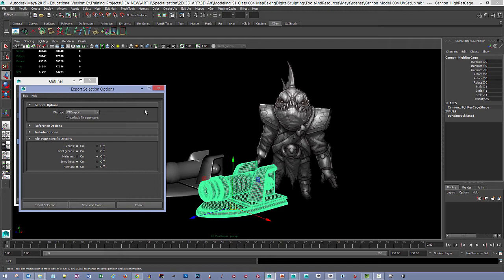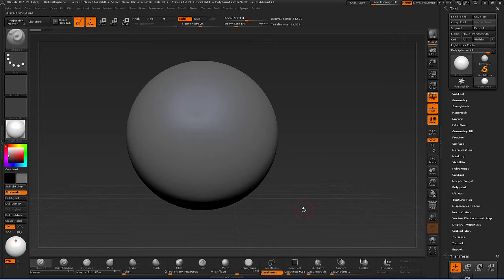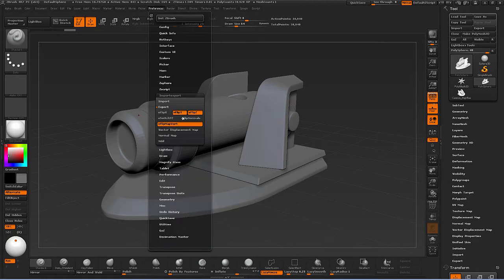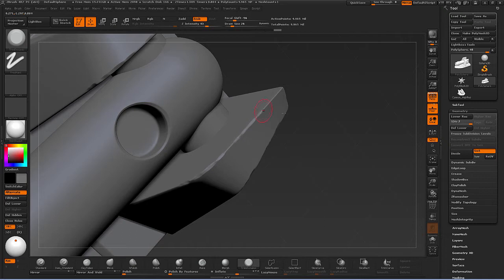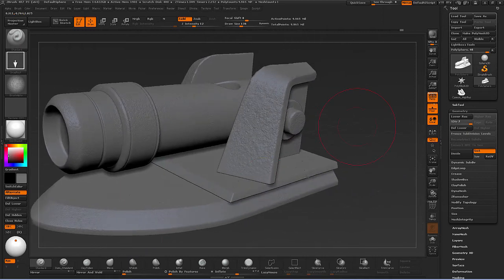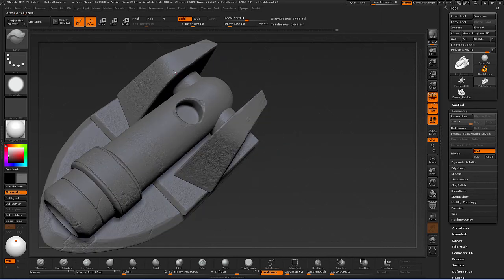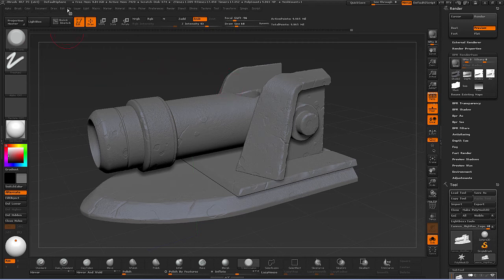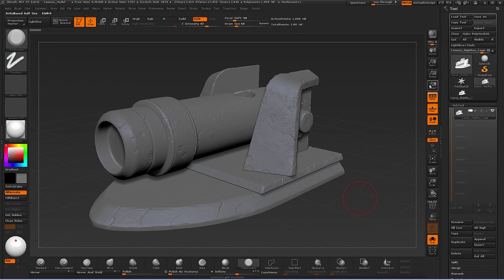Intro To Game Asset Creation 013 Digital Sculpting The Cannon